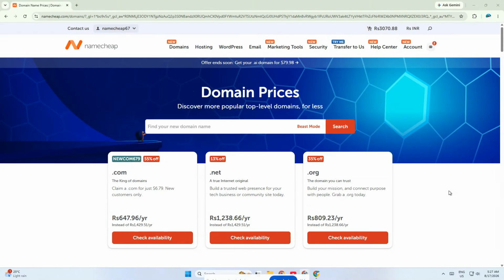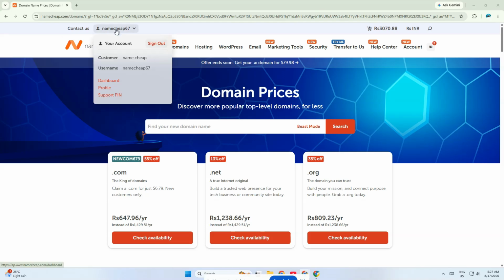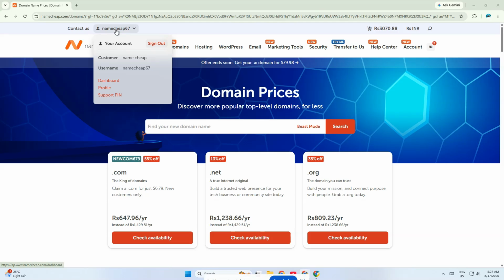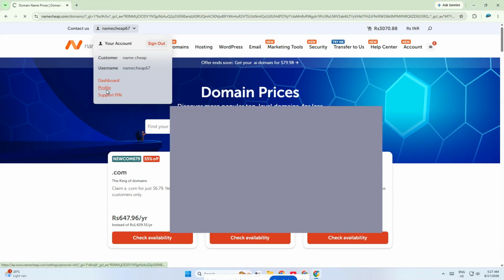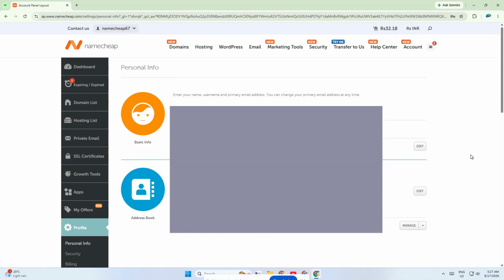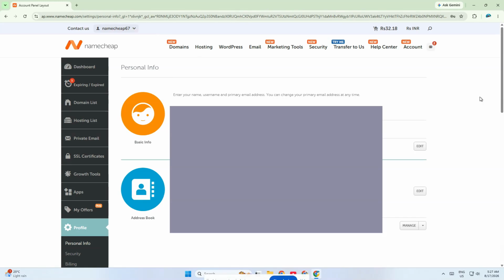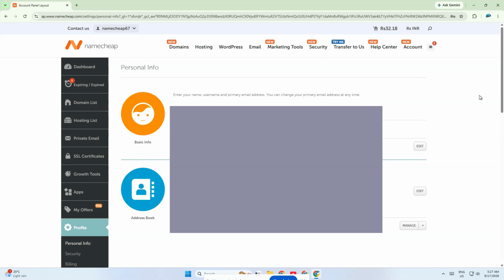How To Find The Profile Settings On Namecheap (Easy Guide)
Learn how to find the profile settings on Namecheap quickly and easily. This step-by-step guide shows you exactly where to click so you can access and change your account settings without any confusion.

🕚Timestamps:
0:00 Intro
0:16 Log In To Namecheap
0:28 Click Your Username
0:38 Select Profile From The Dropdown
0:49 Change Your Settings
0:58 Outro

✍️What You'll Learn In This Video:
• How To Find Your Username Menu In Namecheap
• How To Open The Profile Settings Page
• How To Access And Change Account Settings
• How To Navigate Namecheap Profile Options

💡Pro Tips:
• Use the top left username menu whenever you need quick account access.
• Bookmark your profile page if you update settings often.
• Double-check changes before saving to keep your account details accurate.